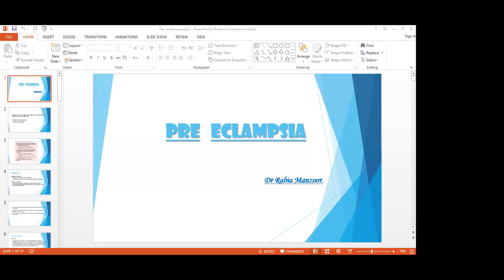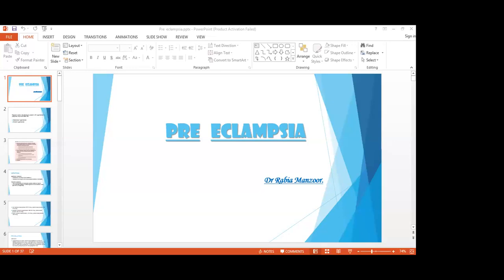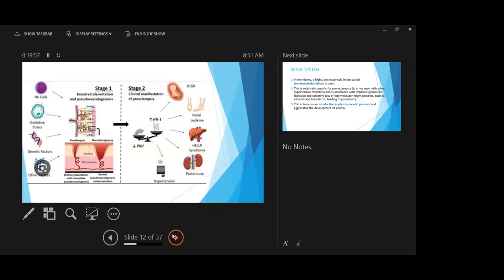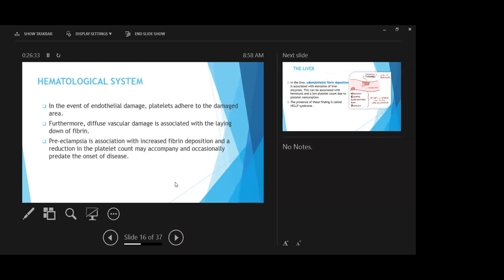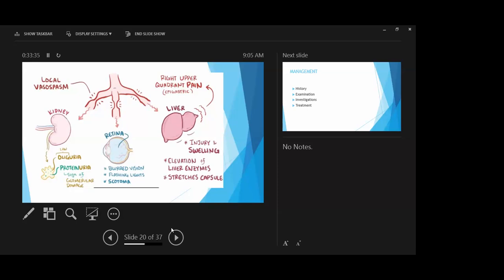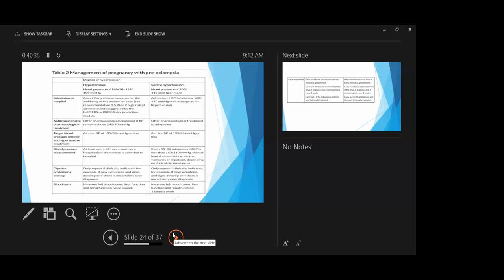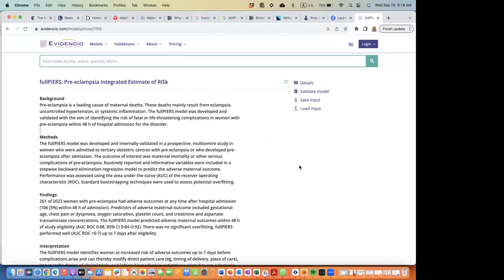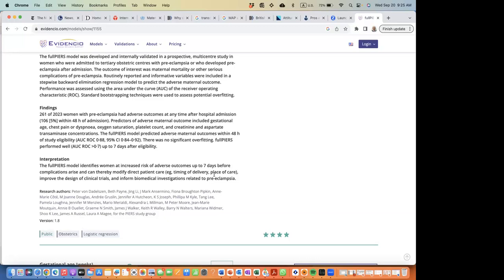Pre-eclampsia | Lecture by Prof. Farrukh Zaman